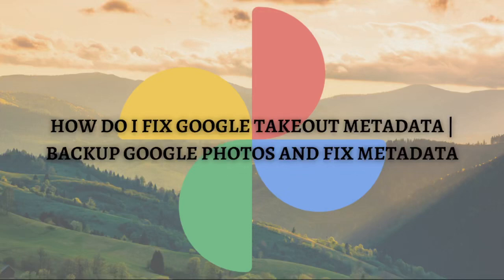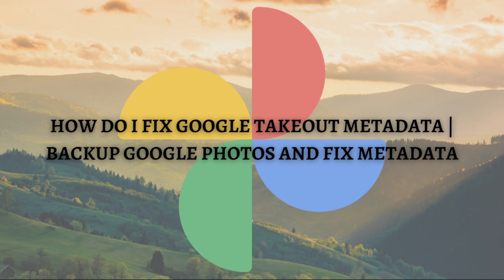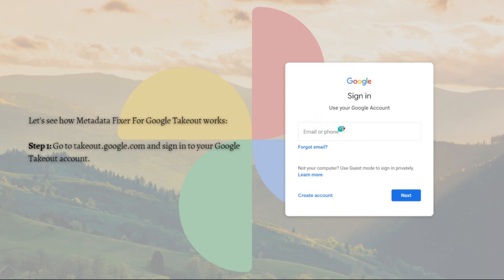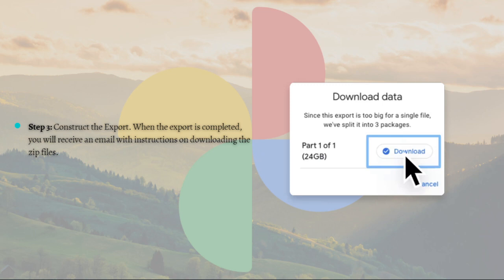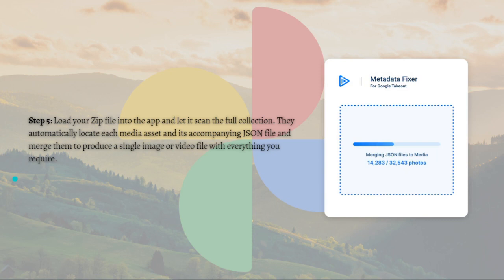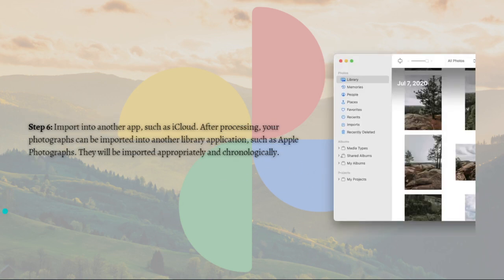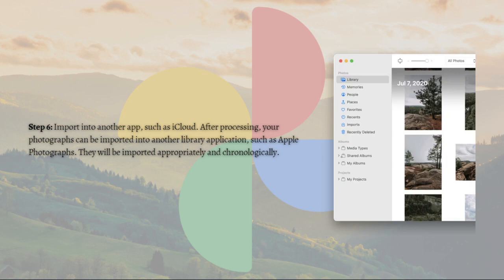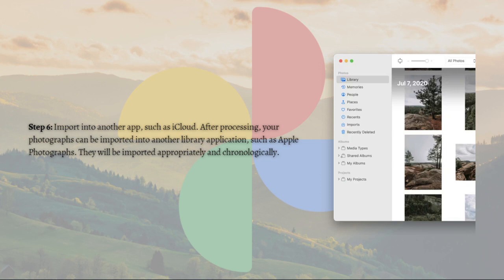How Do I Fix Google Takeout Metadata | Backup Google Photos And Fix Metadata (2024 Guide)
Learn How Do I Fix Google Takeout Metadata | Backup Google Photos And Fix Metadata This video will show you how to takeout google metadata.  If you're wondering how to backup google photos and fix metadata this is for you.